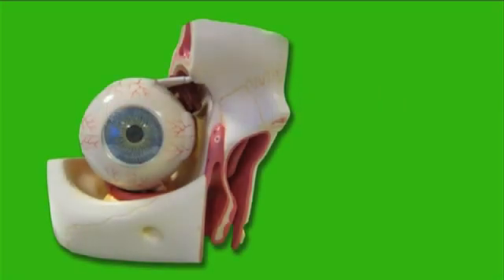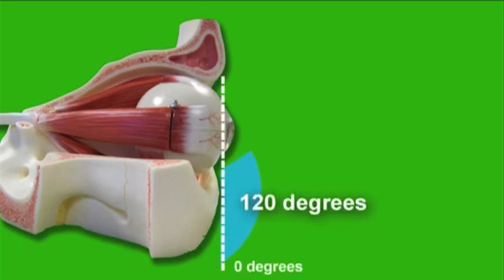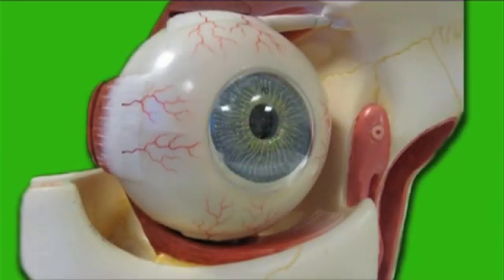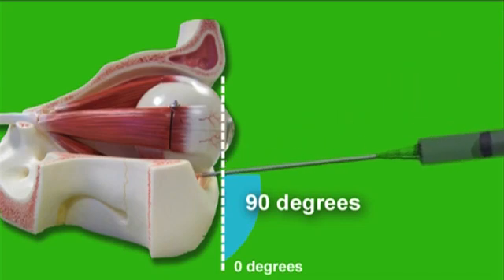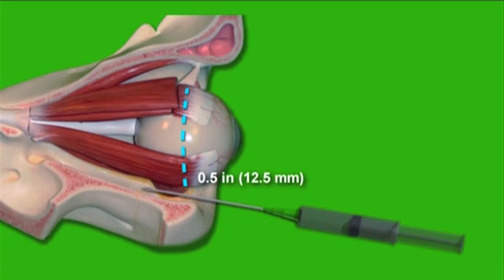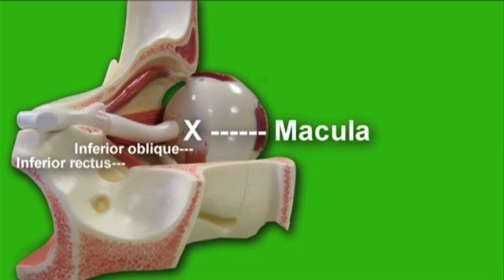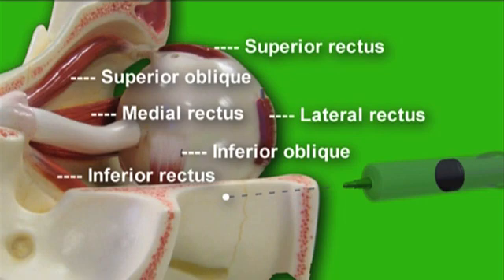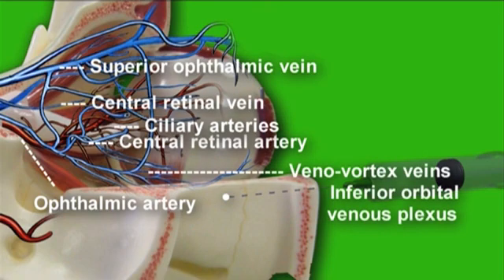Peri- and Retrobulbar Block